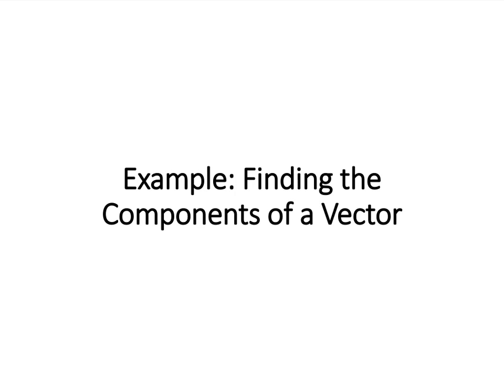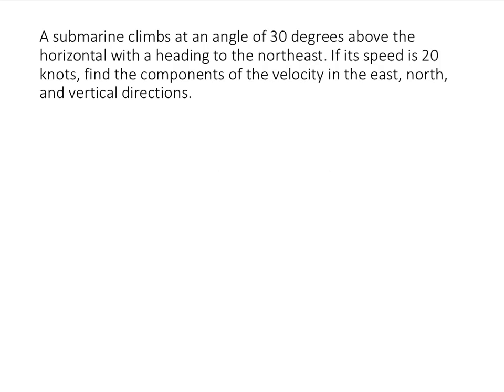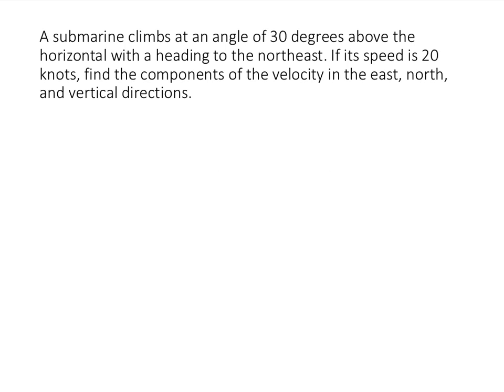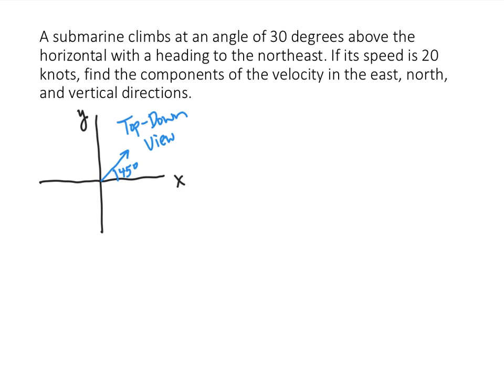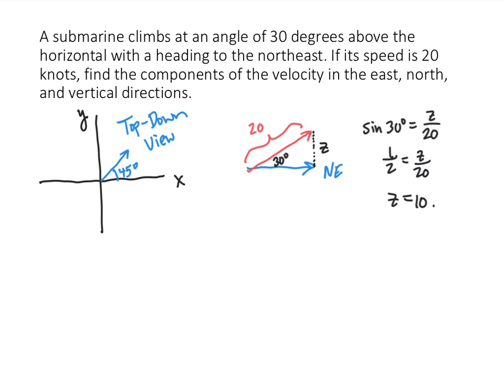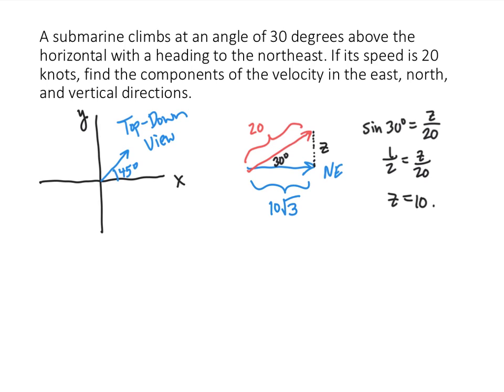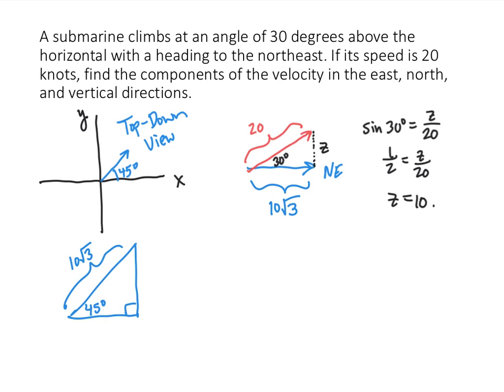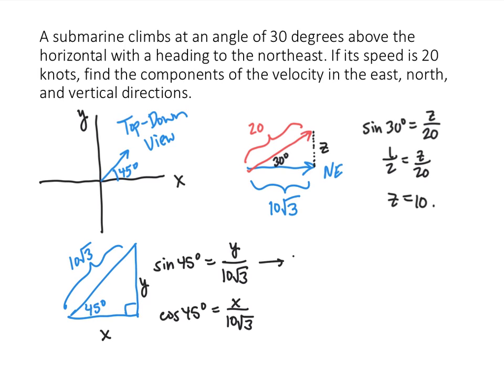Example: Finding the Components of a Vector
In this video, I work through an example of a word problem where we find the components of a vector.